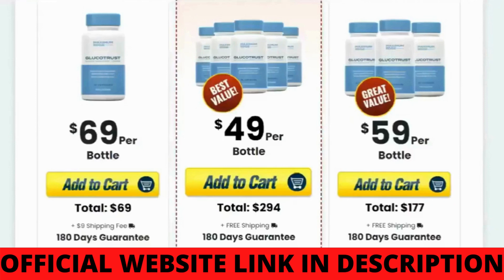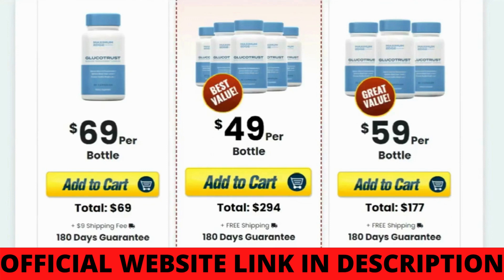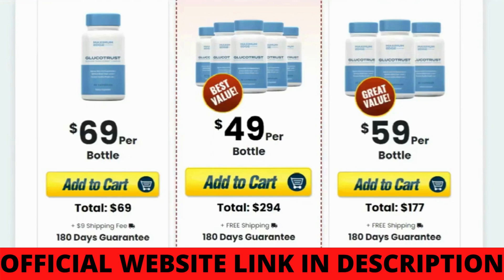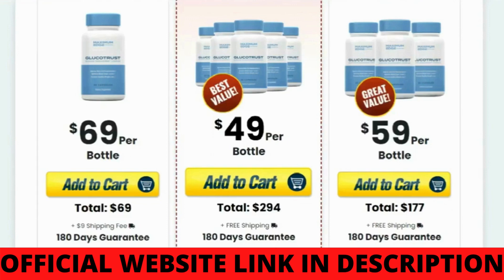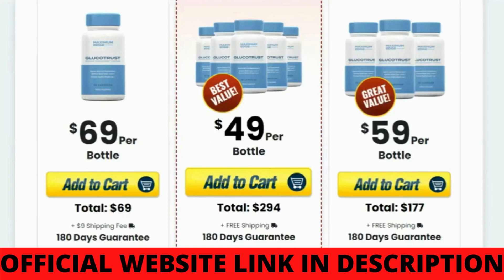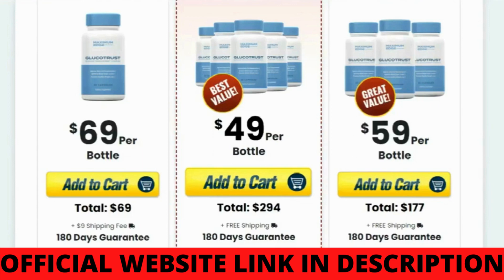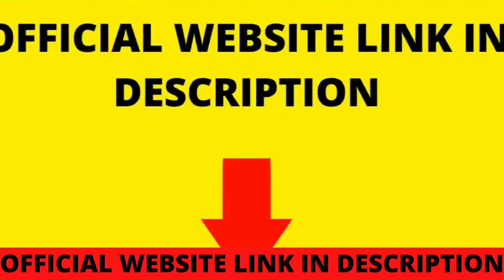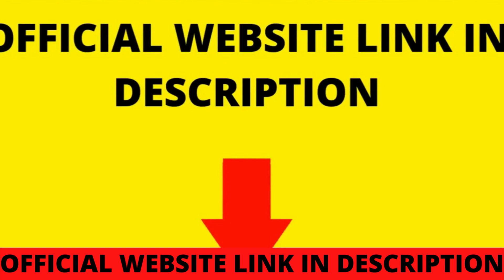GLUCOTRUST - CONSUMER BEWARE!!! - Glucotrust Reviews - Glucotrust Supplement Reviews - Gluco Trust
What is Gluco trust - Glucotrust is made up of a combination of natural substances that help to maintain optimal blood sugar levels. This formula contains no artificial components or chemicals that may damage the body. The majority of these chemicals interact with the body's hormones to encourage it to create more hormones that aid in blood sugar regulation. Glucotrust is a natural blood sugar control supplement that contains powerful components. It boosts blood flow, decreases junk-food appetites, and enables you to sleep well all night. Glucotrust works better during the night while sleeping because that’s the time when the body is more relaxed, and the formula of glucotrust will act into the body balancing important hormones like cortisol, which is the belly fat storing hormone. By taking glucotrust every day before bedtime you will be able to enjoy a better night of sleep because this supplement helps people who struggle with blood sugar levels disorder which consequently make the body vulnerable for diseases like diabetes.

What are the ingredients in Gluco trust - GlucoTrust is produced from a combination of natural substances. This potent supplement is made up of herbal ingredients, minerals, and beneficial compounds, such as:
Biotin aids in transferring vitamins, minerals throughout the body and converting meals into energy in the body.
Chromium helps improve cellular functions, lipid metabolism, carbohydrate metabolism, and glycemic control. It effectively burns abdominal fat, which aids in the improvement of metabolism.
Cinnamon improves the taste of any dish, reduces insulin sensitivity, making it much easier for this crucial hormone to carry out its vital functions in the body.
Gymnema Sylvestre keeps your blood glucose levels in check. It also aids in the reduction of glucose cravings.
Juniper Berries are high in antioxidants, which support your immune system by reducing inflammation, which lowers blood sugar levels.
Licorice Root helps to improve insulin sensitivity and cardiac function. It's also a blood sugar stabilizer, an appetite reducer, and a weight-loss supplement.

Glucotrust Benefits - Glucotrust is composed of natural and scientifically proven substances that help manage your blood sugar levels and lead a healthier, anxious life. Glucotrust provides several advantages and health benefits, considering:
Increasing blood flow in the bloodstream of the whole body
Assists in good restful sleep
Good night's sleep that keeps blood flow and blood sugar levels stable
Reduces hunger pain and glucose intake
Maintains the regular hormonal balance of the body
It's a risk-free supplement with no side effects

Glucotrust does it work - Glucotrust is well developed for diabetic patients or people with high cholesterol levels, insulin levels, and high blood pressure. Glucotrust has multi-vitamins, nutrients, proteins, and low-sugar components that help promote a healthy, diabetes-free body.
Glucotrust side effects - Glucotrust is completely natural and safe, containing no toxic substances, preservatives, or chemicals. It is also suitable for diabetic patients and does not create any negative impact on their general well-being.
I really hope I’ve helped you in this glucotrust review by making all your doubts clear.

0:00 - Glucotrust
0:15 - Glucotrust Review
1:01 - Glucotrust Supplement
1:44 - Glucotrust Side Effects
1:56 - How to use Glucotrust
2:13 - Glucotrust Money Back Guarantee
3:05 - Glucotrust Reviews
3:12 - GLuco Trust Blood Sugar